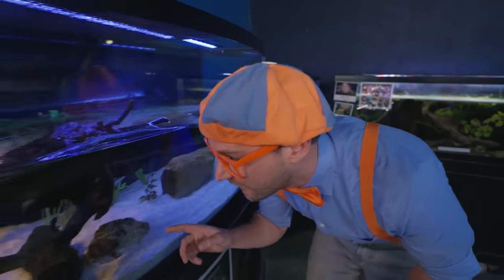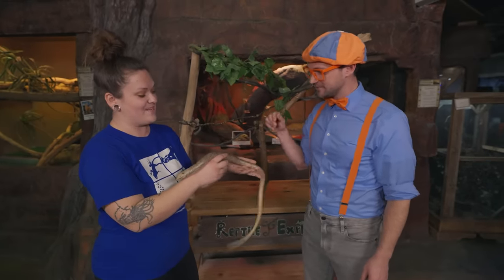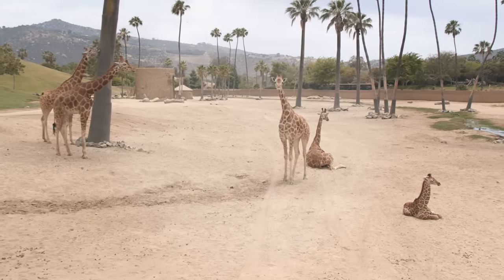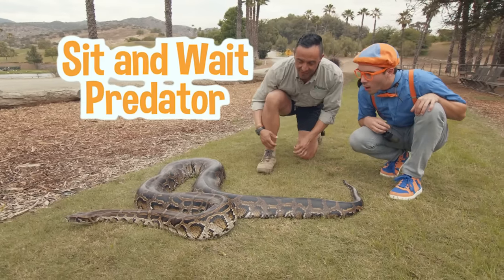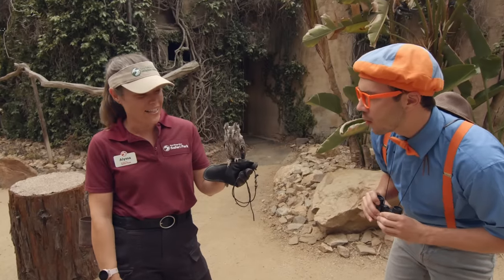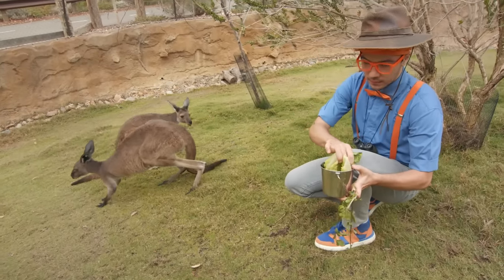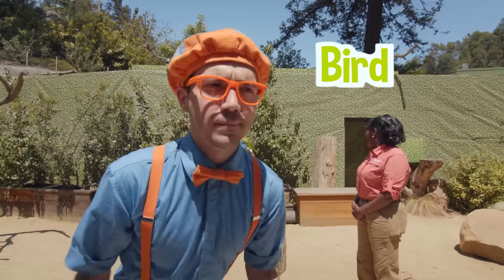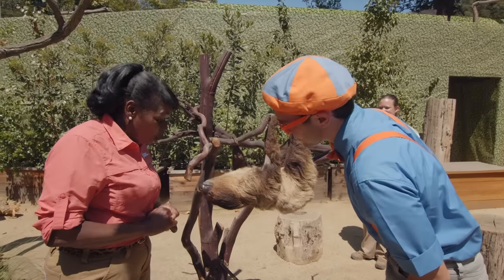Blippi's Amazing Encounter with Reptile Buddies! | Blippi Educational Colors Song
In "Blippi's Amazing Encounter with Reptile Buddies," Blippi immerses viewers in an exciting journey through a reptile sanctuary, introducing them to a variety of fascinating creatures. With his signature enthusiasm, Blippi educates and entertains as he interacts with his scaly companions, making learning about reptiles an unforgettable adventure.

US Shop